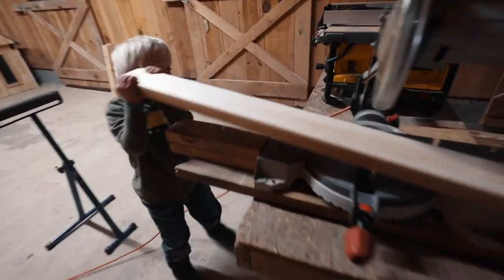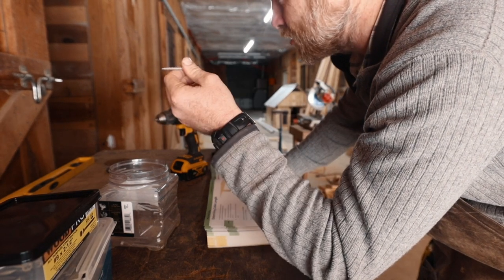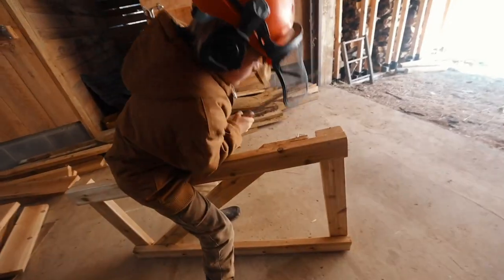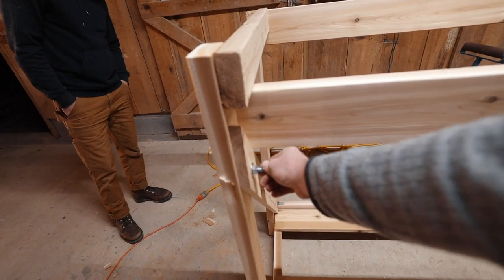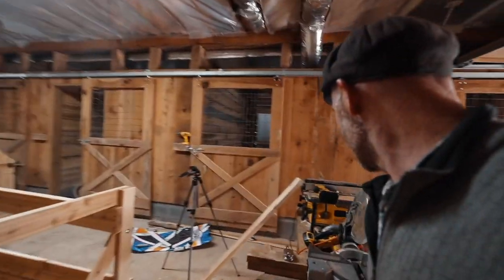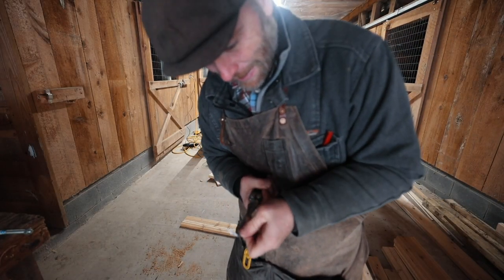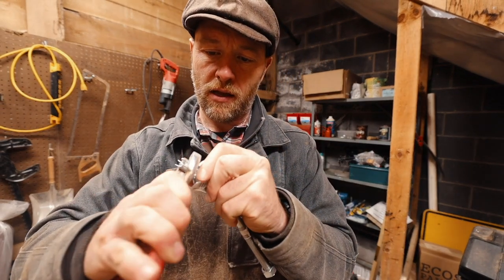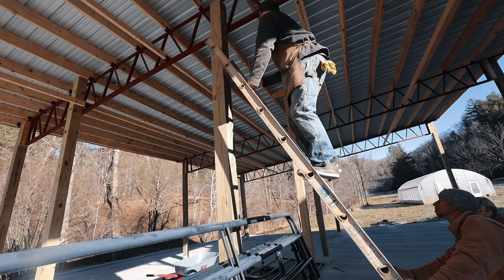Building Joel Salatin’s Hay Feeder | Start to Finish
Hay Feeder Build from Joel Salatin’s Book, Polyface Designs. I'm including links to all the hardware needed for the hay rack